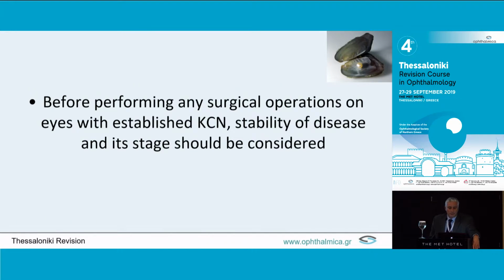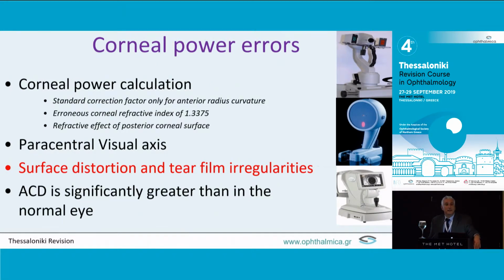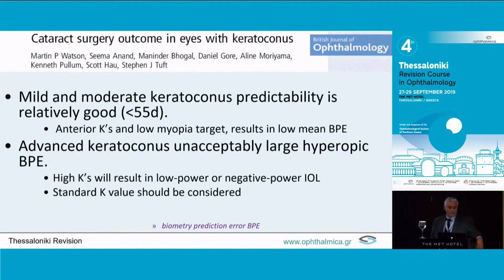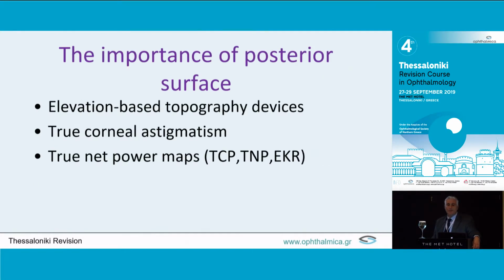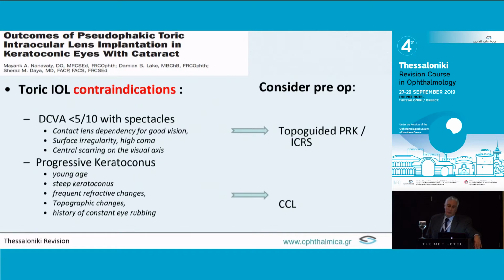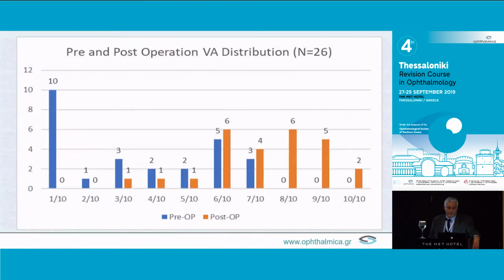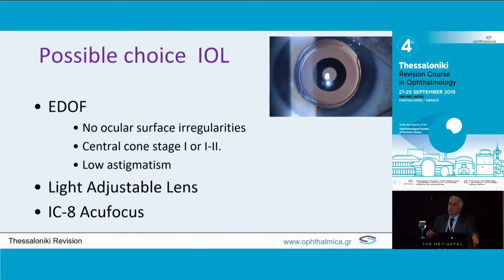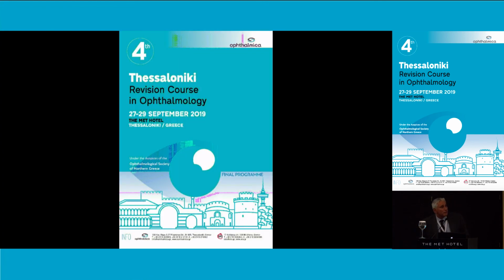M. Balidis | Phaco-tricks for soft and hard cataracts